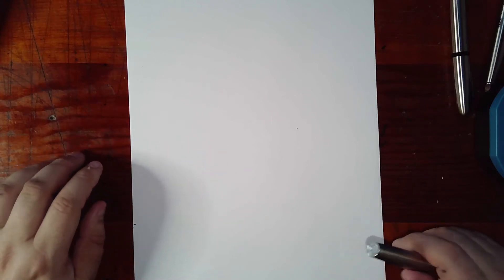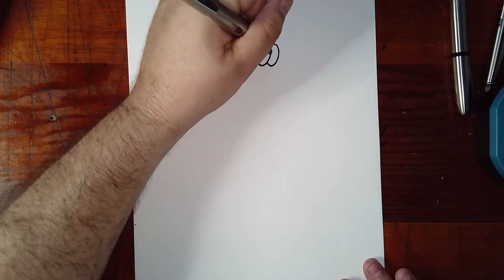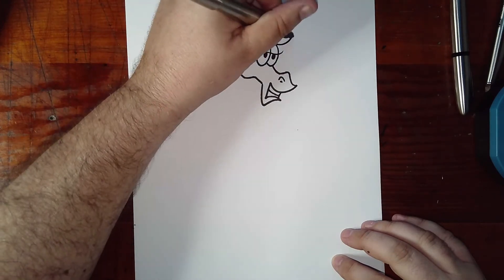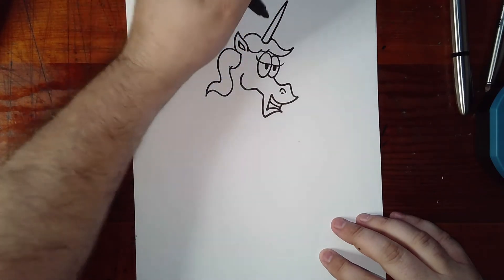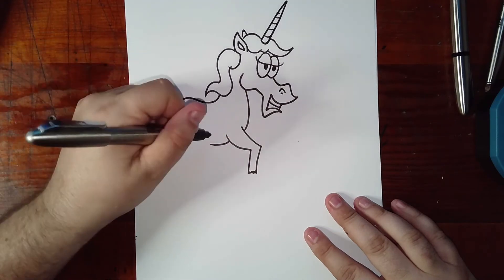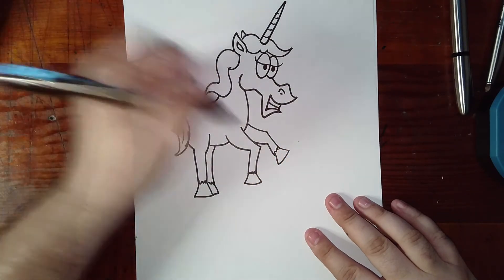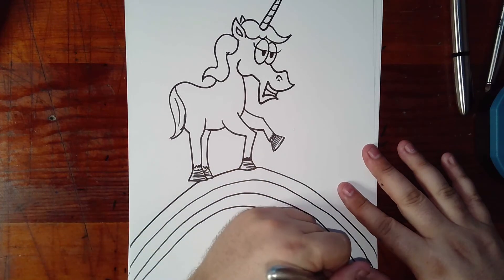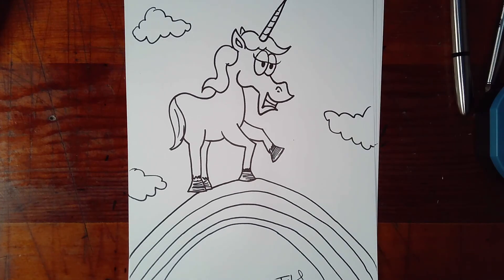How to draw a Unicorn on a rainbow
how to draw a uincorn on a rainbow